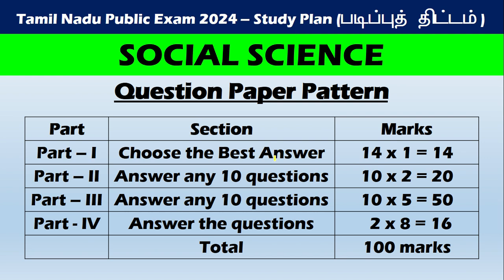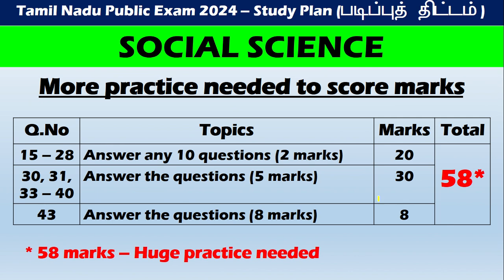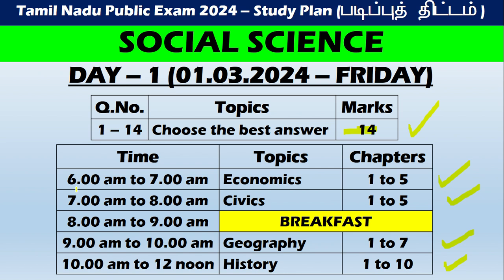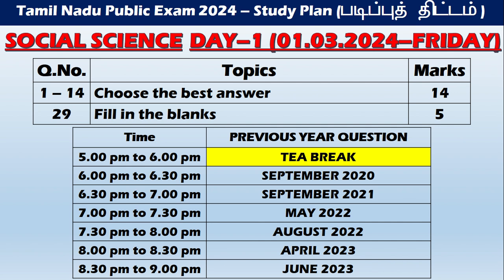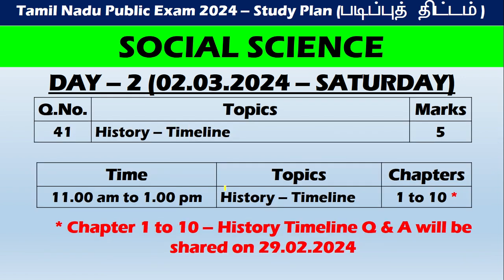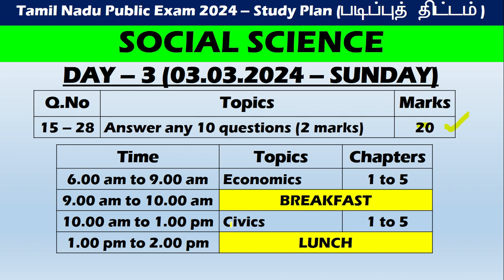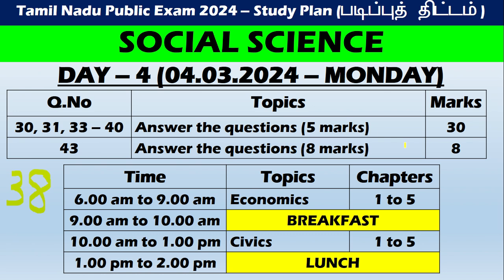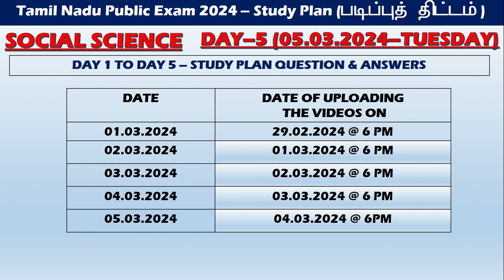10th SOCIAL SCIENCE study plan for public exam 2024 from 1st March 2024 to 5th March 2024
10th SOCIAL SCIENCE study plan for public exam 2024 | 10th public exam study plan 2024 | study plan |

10th study plan for public exam 2024 | 10th public exam study plan 2024 | 2024 study plan |

10th Std Maths Public Exam 2024 | Day Wise Plan as Per Schedule | Class 10 | studyplan2024 |class10|

Join us on Other Social Platforms too –

How to get centum in Social Science 10th Exam | Tips to score centum 100% in 10th Exam |
How to get centum in 10th Social science | Idea to score 100 marks in 10th Std Science Exam

Class 10 | Idea to score 100 marks in 10th Std Science Exam | Super Idea to score centum marks 75/75

Class 10| |10th Exam| |study plan| |motivation| TN Samacheerkalvi
Class 10 Maths Half yearly Exam important questions
10th Std Half yearly Exam Study Plan |Class 10| |10th Exam| |Half yearly| |study plan| |motivation|